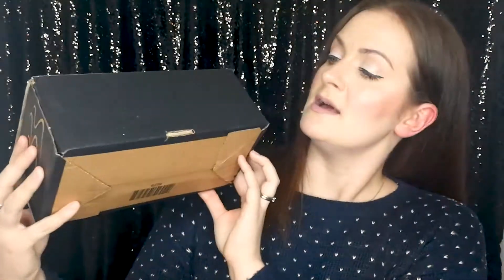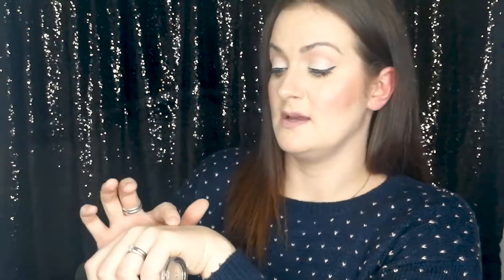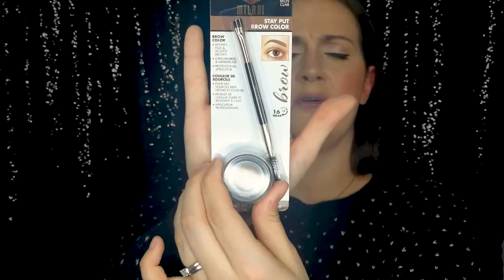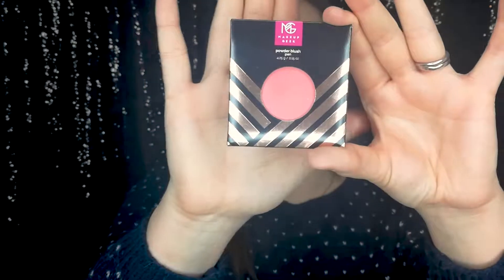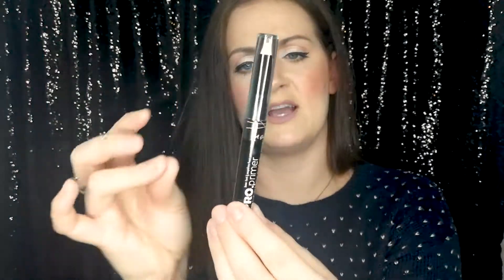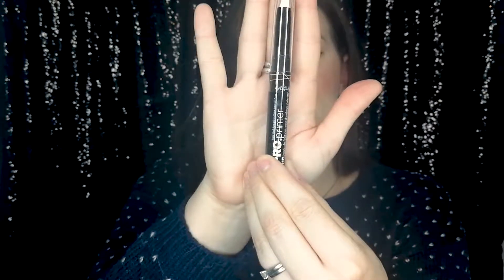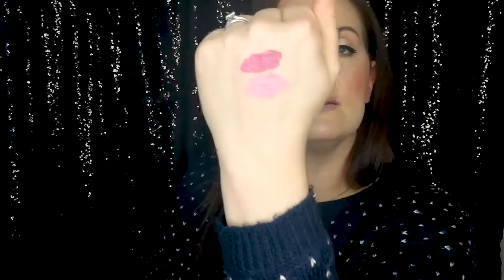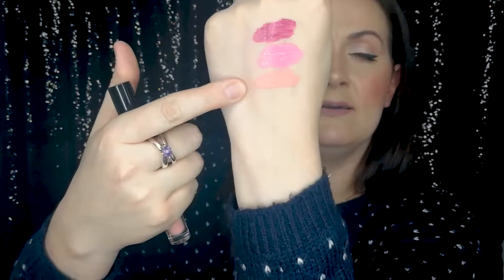Makeup Haul / Unboxing (BOX 2) - BEAUTY BAY SALE - Trying new makeup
Hi guys!, Merry Christmas to you all, I hope you have had a lovely Christmas. I just received my parcel from Beauty Bay. I did some damage in their recent sale. Watch me Un-box and give you my initial reaction to each beauty product.

Anyway back to the video and lets see "Whats2Like" about them. :)

Products Used:

Pro Coverage HD Long Wear Foundation £7.70
Matte Flat Finish Pigment Gloss £3.50
Makeup Geek Pan Blush XOXO £5.57
Pro Conceal HD Concealer £3.50
Pro Primer HD £2.80
Velvet Matte Liquid Lipstick Cream £6.65
Stay Put Liquid Lipstick Soft Brown £7.00
LA Girl Matte Finish Pigment £3.50
Velvet Matte Liquid Lipstick £6.65

Claire

My name is Claire and I am a shopaholic, I love finding, testing and reviewing products from Beauty to Gadgets. This is a positive channel offering advice, tips and tricks regarding the latest products on the Market.

Whilst I offer lots of Beauty reviews I will also reviewing lost of other products that I think are relevant and unique.

I will upload content as often as I can on Mondays and Fridays (and maybe a few in between)

I aim to discuss "WHATS 2 LIKE" in products and why they should be a staple or a luxury in your life.